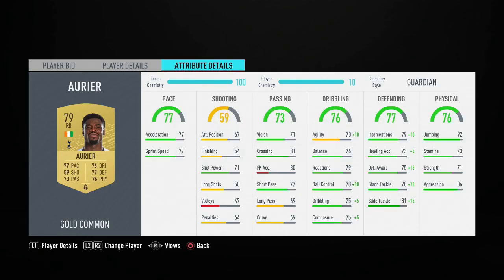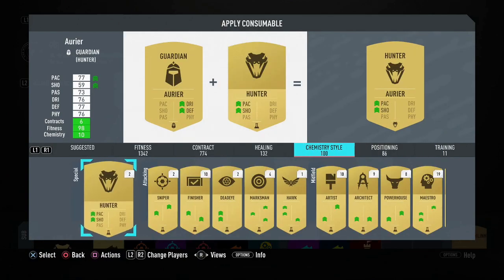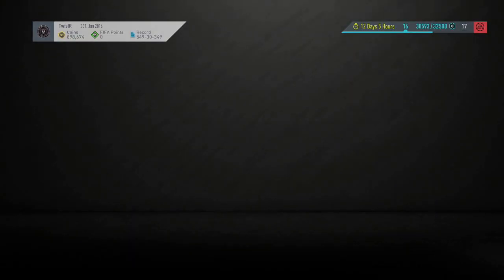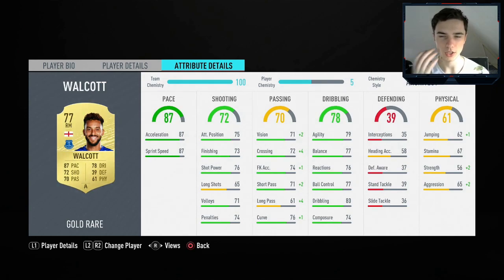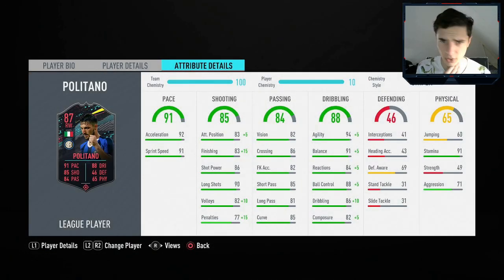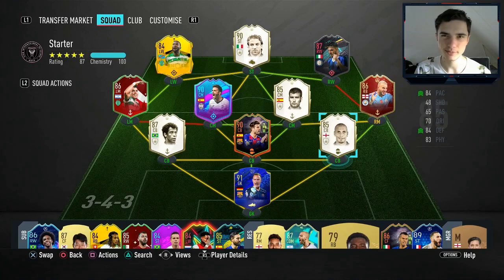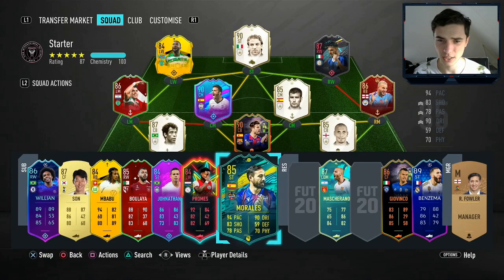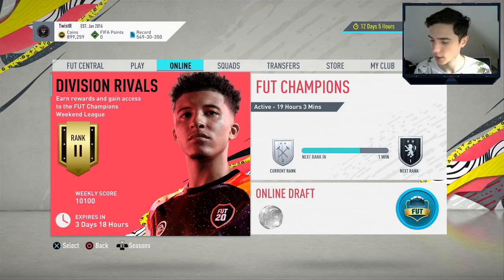PROOF THAT CHEMSTYLES WORK! (FOR PACE) - FIFA 20 ULTIMATE TEAM!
Video seems a bit rushed so here is the concept of the video.

I took aurier with a non-pace upgrade into a game and tested his pace by running from the edge of the penalty box to the halfway line. Then timed it by getting each run to the exact amount of frames (or as close as i could get)
Then gave him a hunter and did the same.
Last i took walcott who has the exact same pace as Aurier with a hunter.

Aurier's average run with no pace boost was 5:60 seconds
with pace boost: 5:36 seconds
Walcott no pace boost: 5:36 seconds

So chem styles work perfeclty for pace. The difference ten pace makes tho is pretty small.